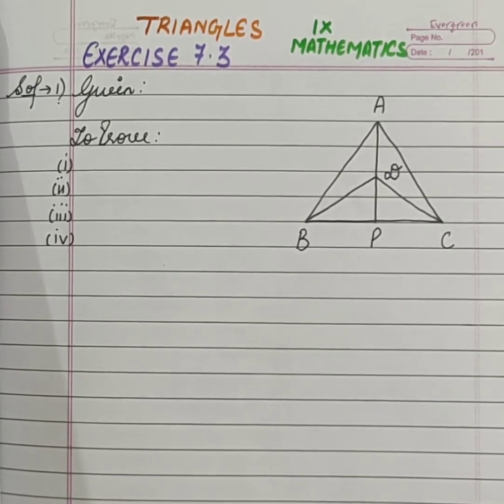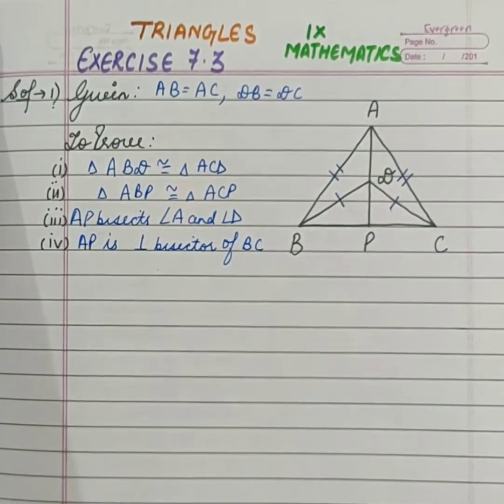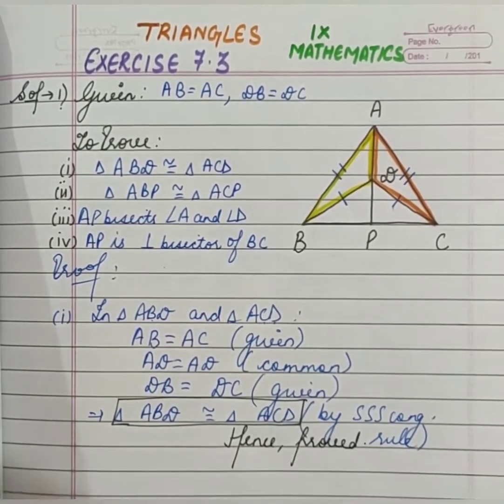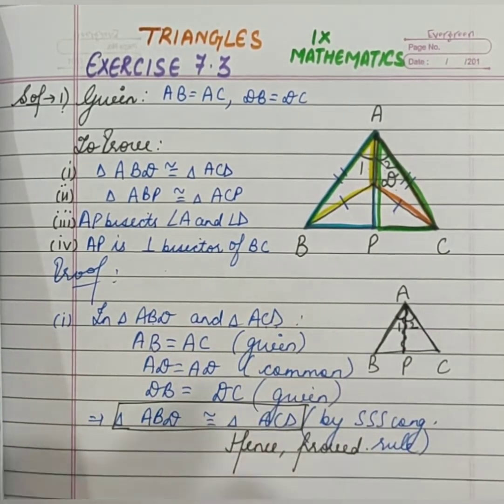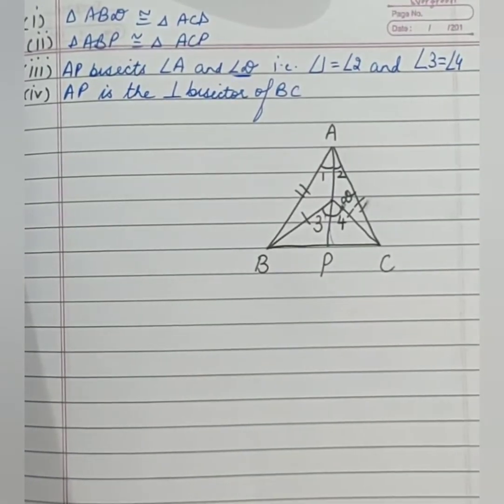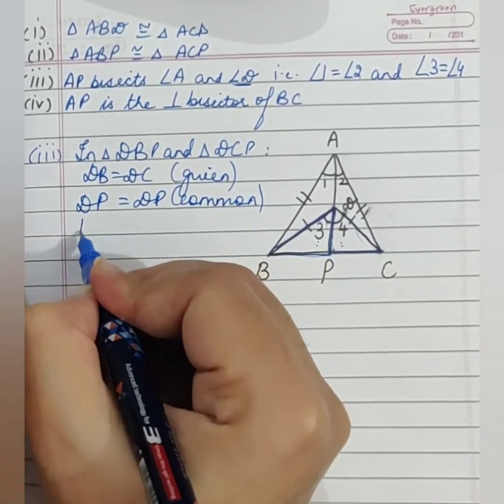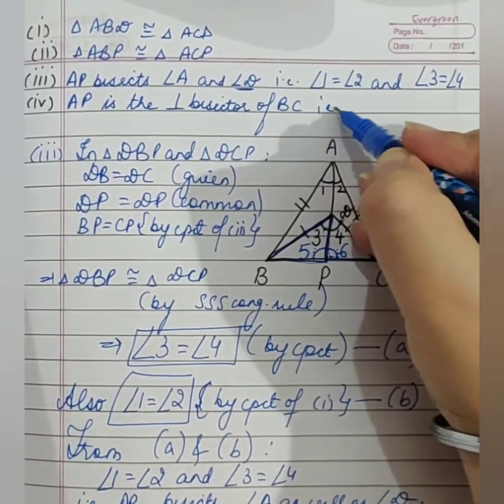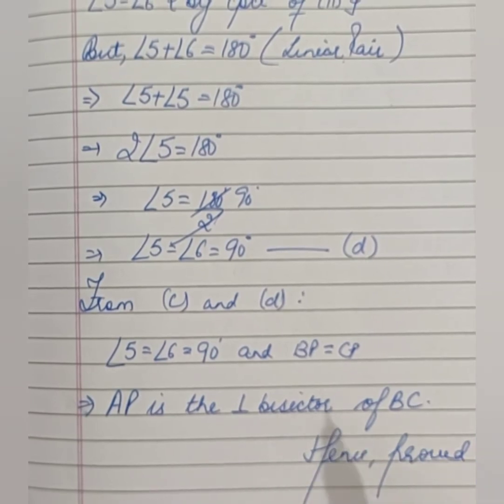Exercise 7.3 Q1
Chapter - 7
Topic - Triangles